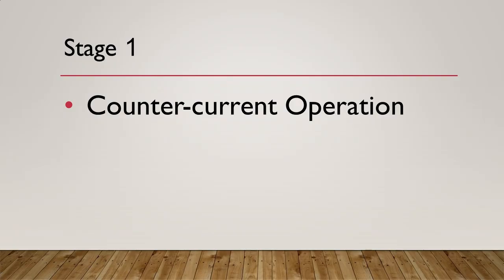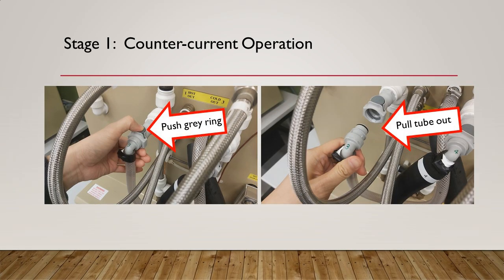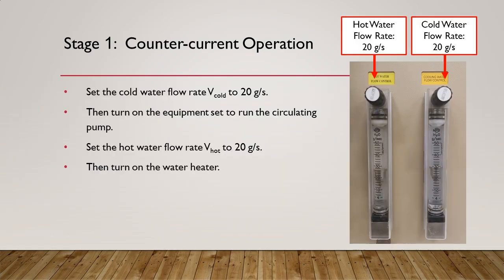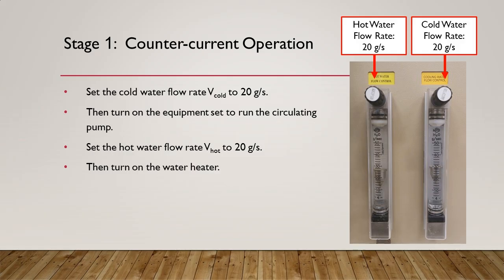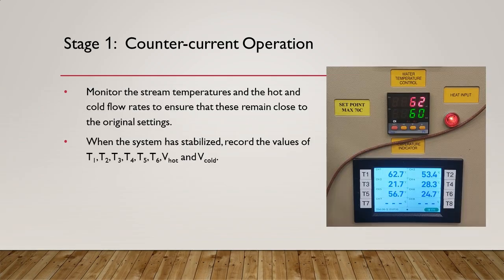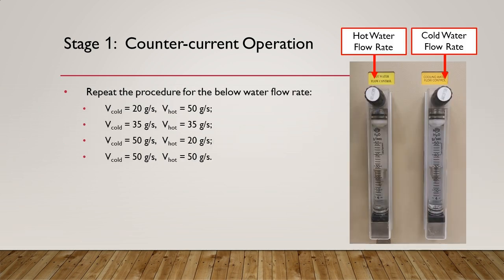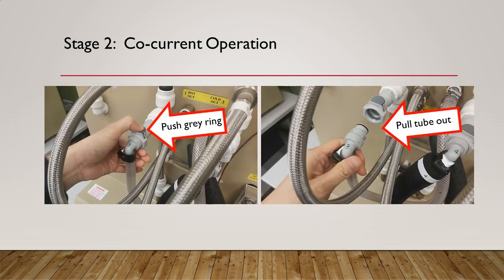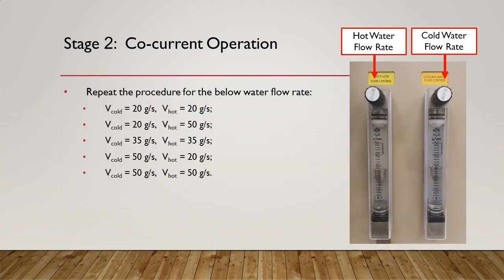Experiment HT5 - Energy Balance and Temperature Efficiency of a Concentric Tube Heat Exchanger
Energy Balance and Temperature Efficiency of a Concentric Tube Heat Exchanger under Co-current and Counter-current Flows